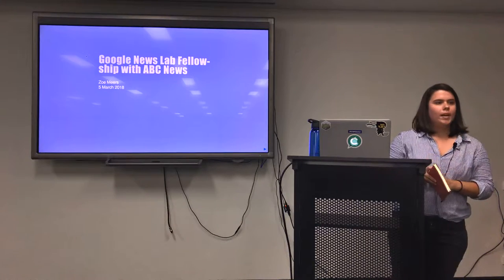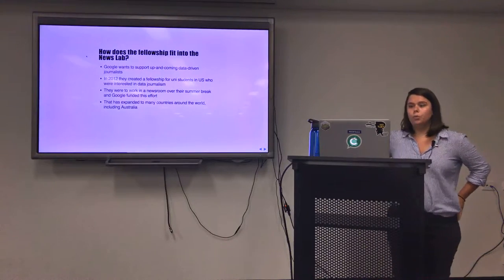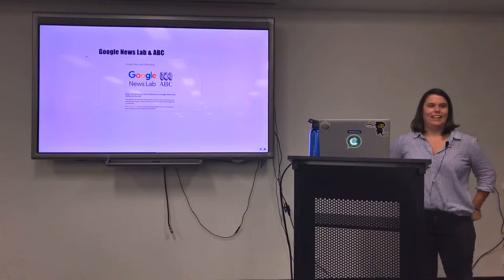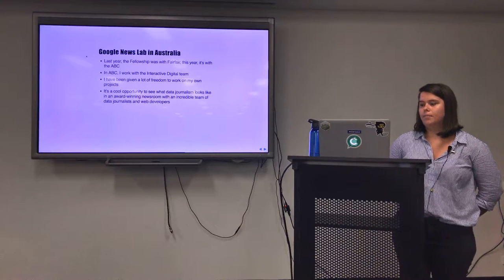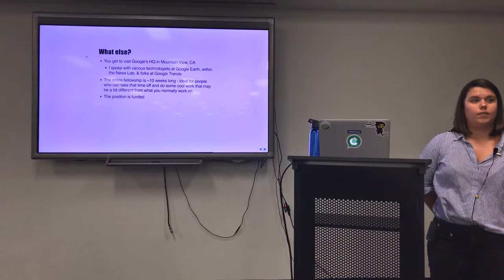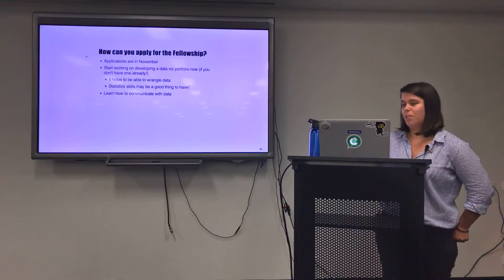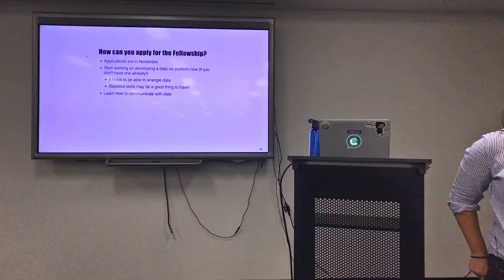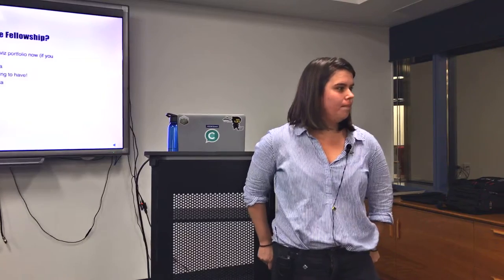📰 Experiences working as a fellow at the ABC - Zoe Meers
The Google News Lab Fellowship offers those interested in journalism & technology the opportunity to spend the summer working at relevant organizations across the world. We'll hear how Zoe got involved, and what it's like working on data journalism at the ABC.